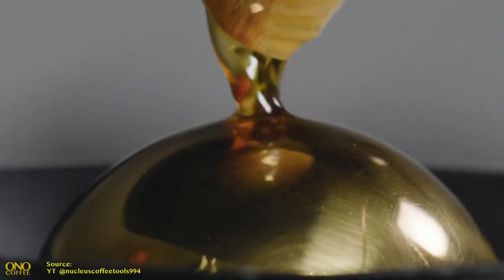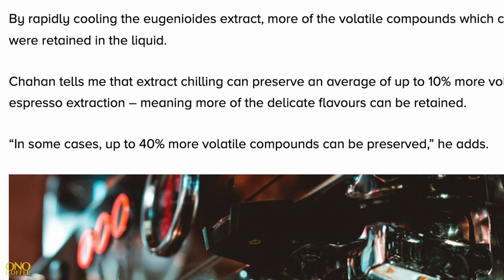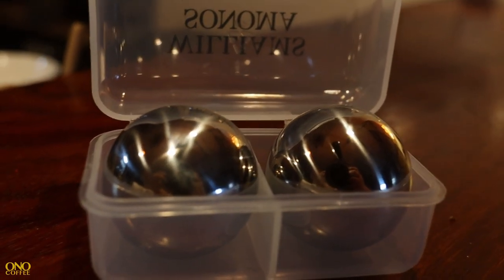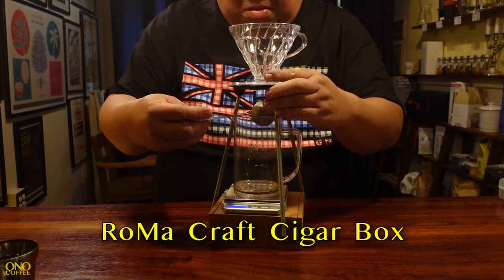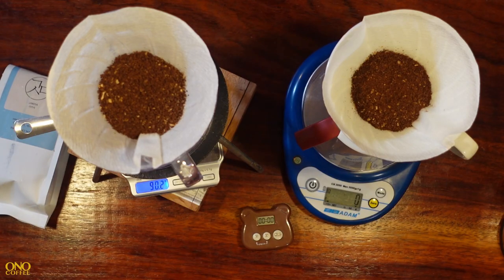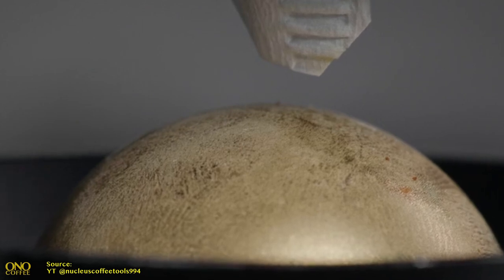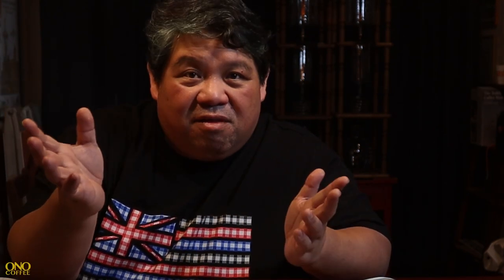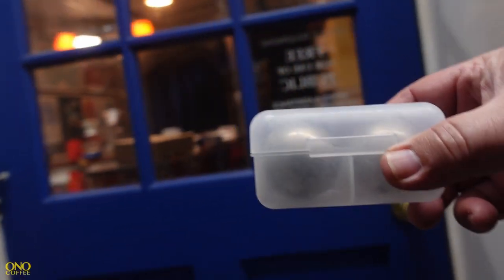Can Liquid Balls Make Better Coffee? EXTRACT CHILLING at Home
Yesterday, I was scrolling through Instagram when I came across a post from Sasha Sestic about his new Paragon brewer. It looked cool but I thought “how would I make that?” In this video, we're exploring Extract Chilling coffee - a relatively new approach to coffee brewing that offers up to 40% greater aroma and volatile extraction for a better coffee.

Nucleus Paragon - looks like whisky rock for pourover? - Home-Barista.com

CHAPTERS & LINKS
00:00 - Extract Chilling
00:35 - Dr. Yeretzian
00:43 - Japanese Cold Brew
00:58 - 40% More Volatiles
01:07 - The Paragon
01:24 - Poor Man's Paragon
01:30 - Brewing Stand
Cole Palmer BB Stand
Retort Stand
01:41 - Pour Over Brewer
Hario v60 Dripper
01:51 - Chilling Orbs
Whiskey Spheres
02:03 - Mesh Strainer
02:14 - Brewing Vessel
02:30 - Scale
AWS 2Kg Scale
02:45 - A Bit High
02:55 - Gimisa Coffee
03:10 - Hamasho Washed
03:27 - Mercadao Dekopon
03:30 - Brew Recipe
04:48 - Yeretzian on Brewing
05:03 - Liquid Balls
05:35 - 100% Better?
05:55 - Fitting The Filter
Hario v60 Filters
06:21 - Cold as Possible
06:39 - The Brew
08:03 - The Tasting
09:40 - Conclusions

About Me
I'm a master barista with over twenty years experience in the coffee industry as cafe owner, roaster, green buyer, international judge, and even champion. Join me on a journey as we meet people across the coffee business from around the world.
Featured Music:
“Negroni” - Phello
About This Video:
This video was shot at the Cafe du Spro on February 7, 2023.
Cameras and Gear Used in this video:
A Cam: Canon M50
Lens: Canon 20mm f2.8 USM
B Cam: Sony ZV-1
Mic: Sennheiser MKE600
Camera Support: Benro SLIM
Post: DaVinci Resolve 18 Studio
Audio Mastering: Izotope RX